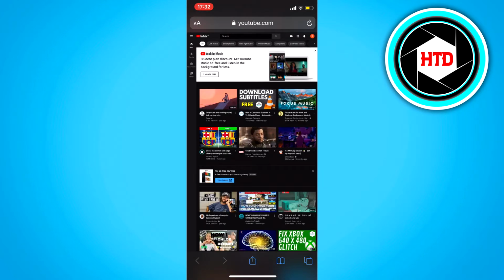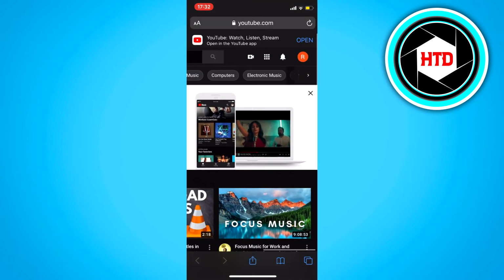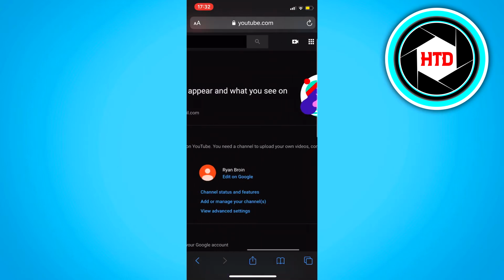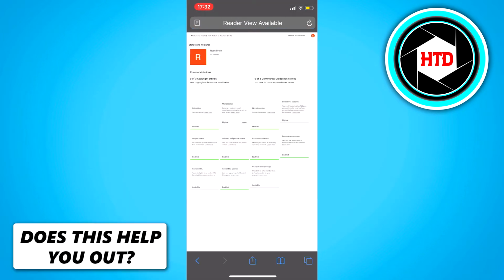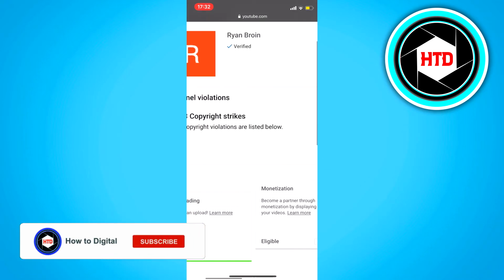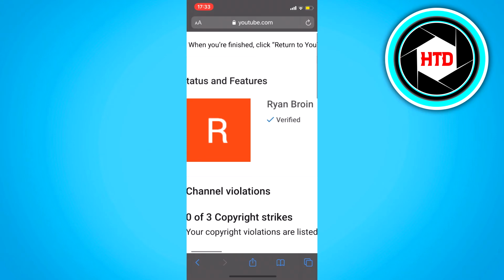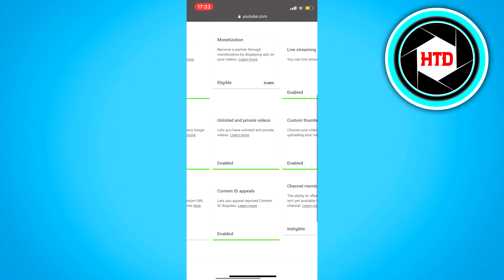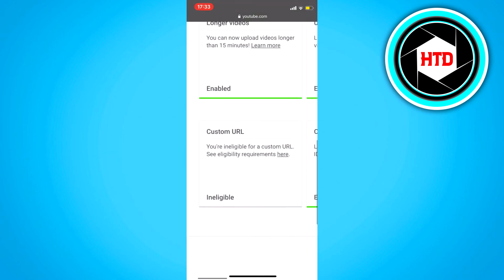How to Change YouTube URL on Phone (Quick)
Learn How to Change YouTube URL on Phone

In this video I show you how you can change your youtube url on your phone. This is a simple step by step tutorial that shows you all steps needed to change your youtube url.